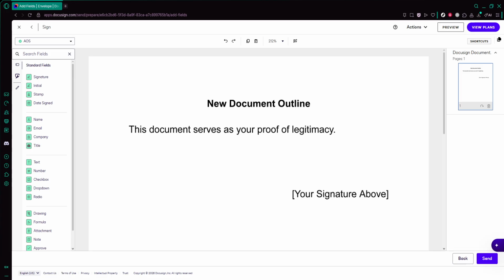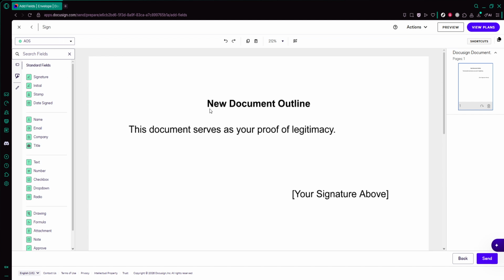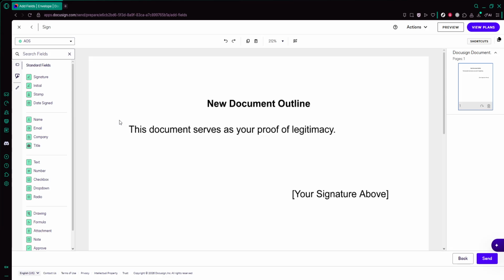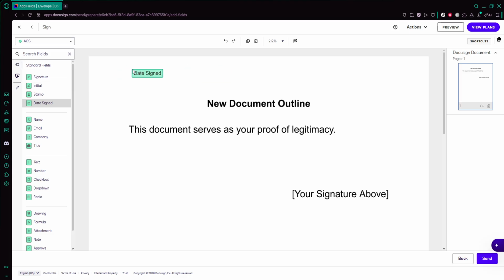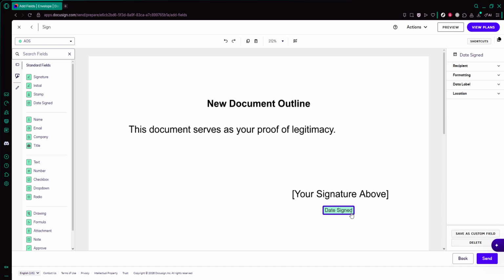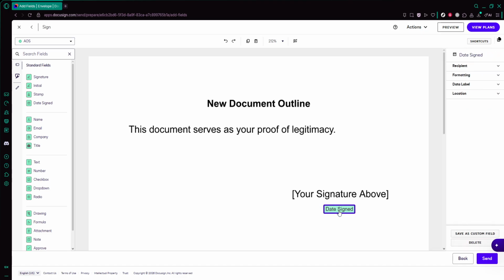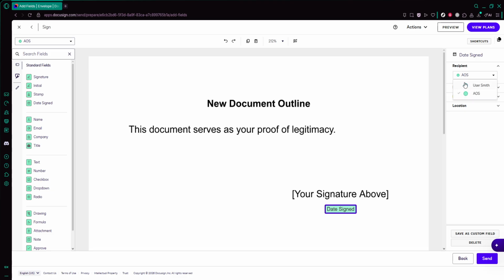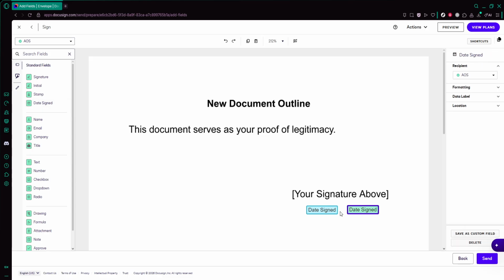How to Add Date Fields in DocuSign 2026 (Beginner Guide)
In this video, we will explore the process of adding date fields in Docusign, a crucial feature for ensuring your electronic documents are complete. Whether you’re new to Docusign or looking to enhance your document management skills, this tutorial will guide you through each step clearly and professionally.

By watching this video, you’ll learn how to efficiently navigate Docusign’s interface to incorporate date fields into your forms, enhancing their functionality and compliance. Watch till the end to master this essential aspect of document handling.